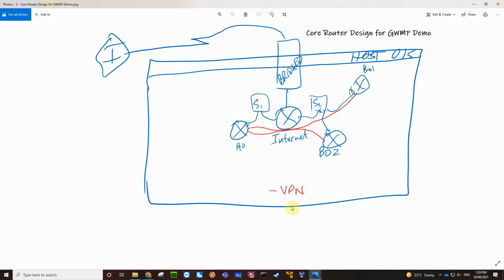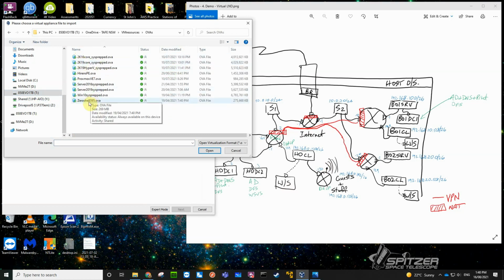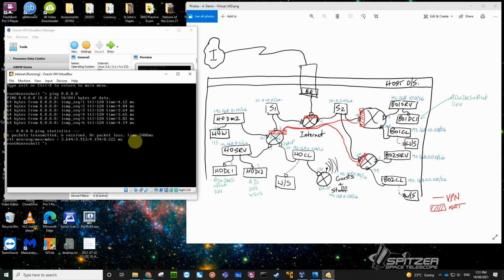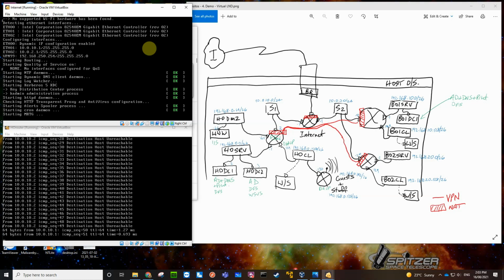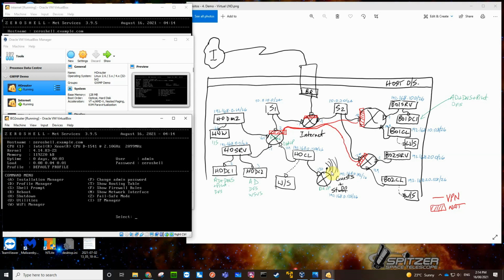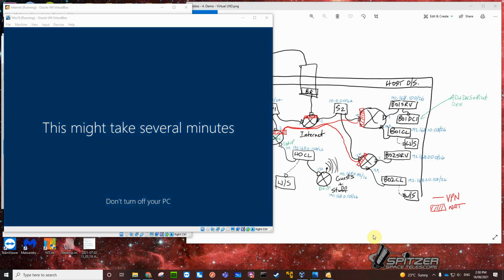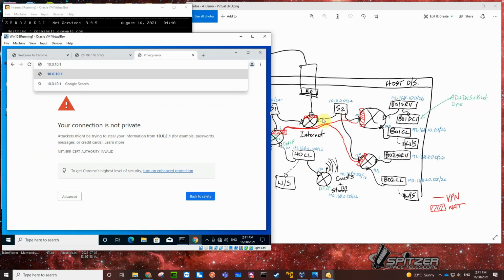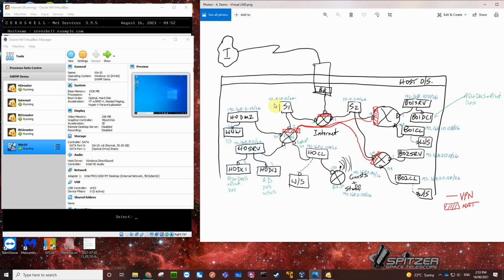2021S2 Dipl Adv Network Design Core Router Setup